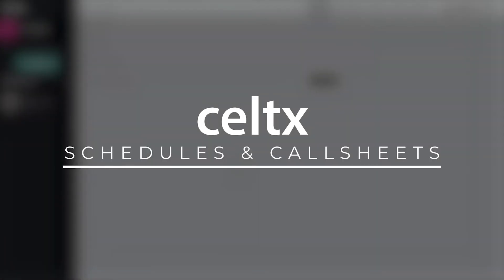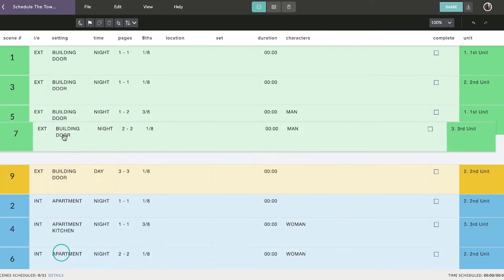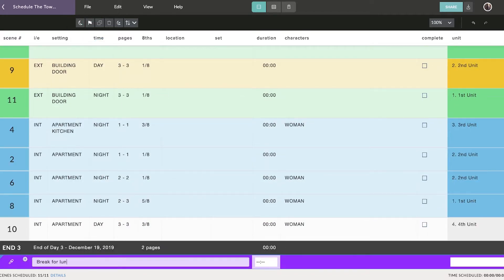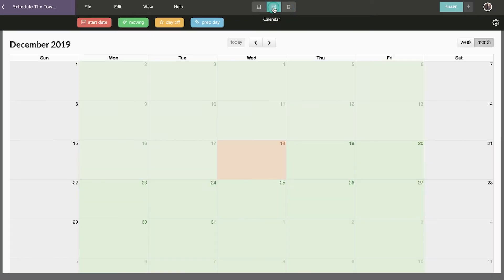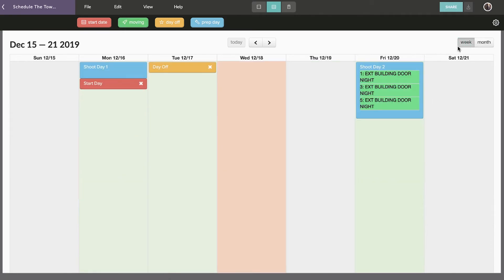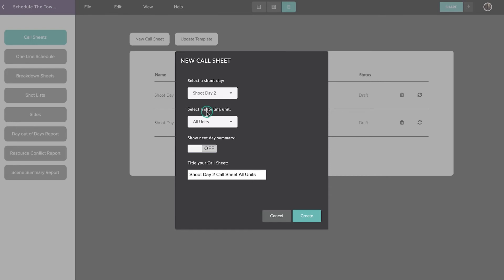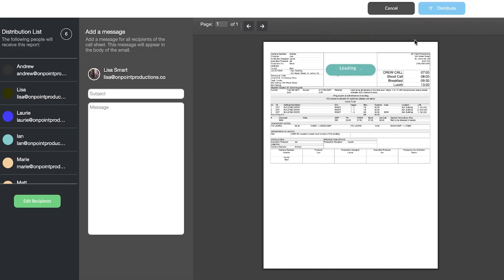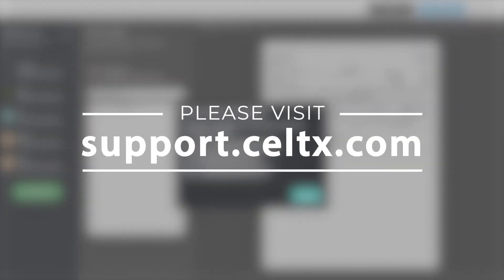How to Use the Schedule and Callsheets Feature in Celtx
Want to learn more about Scheduling and creating Call Sheets with Celtx? Visit our Help Center!